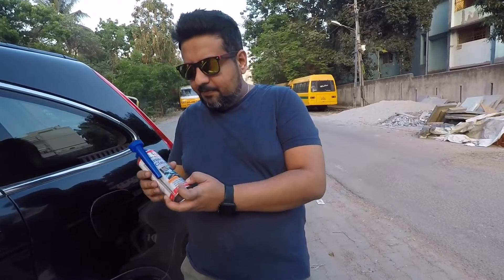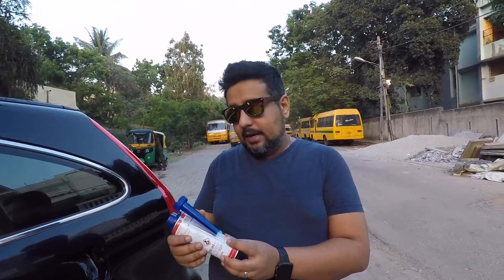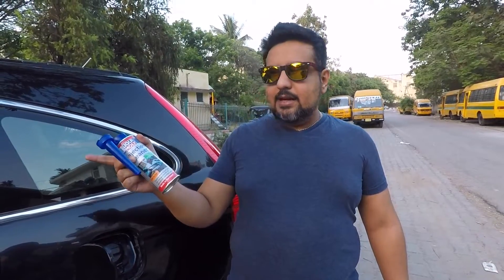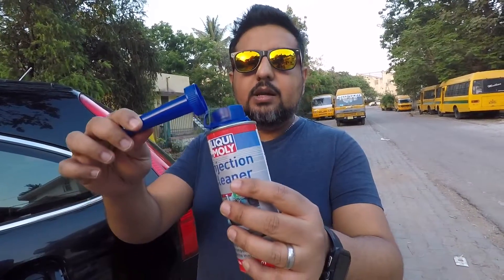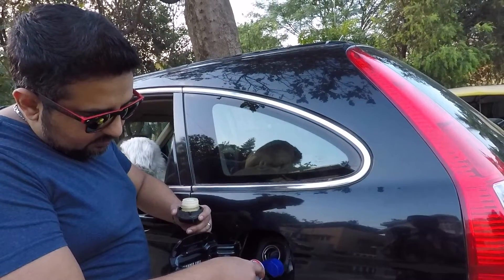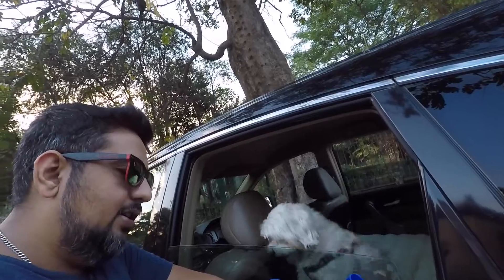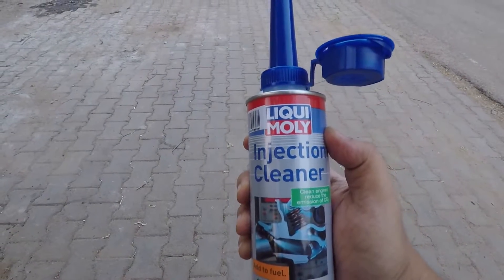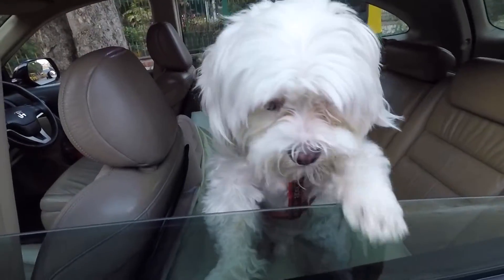Make your car run smooth | Liqui Moly | Car Bed Update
Join me on this vlog as I test out the liqui moly additive which I have found to make my car run quite smooth and nice & this is not an endorsement of any sort and I bought all the stuff myself and none of it is sponsored.

Links

Liqui Moly LMFIC Petrol Injector Cleaner (200 ml) For Petrol Vehicles ONLY !

Liqui Moly LMOA Engine Oil Treatment (200 ml)

Liqui Moly Engine Oil Flush (200 ml) - Use this if you have an older or heavily run engine only.

Follow Charlie on Instagram @ makewayforcharlie

Shoutout to my friend Santosh Krishnamurthy for the camera work !